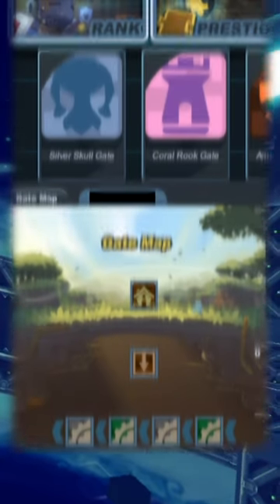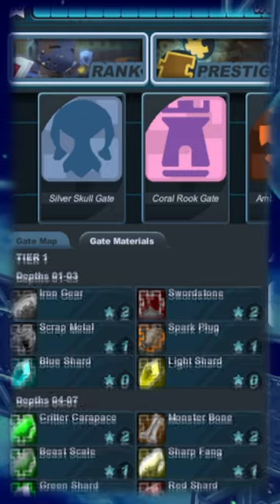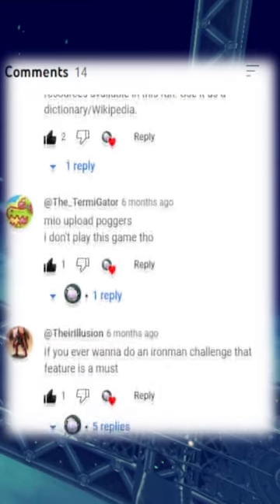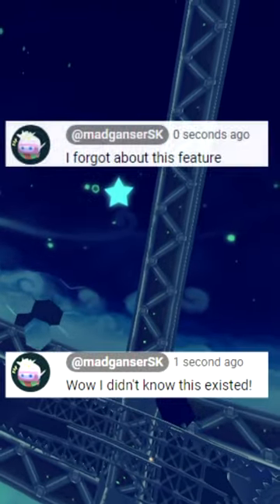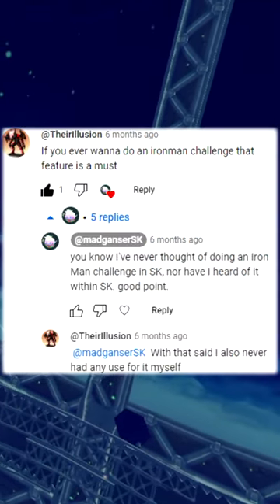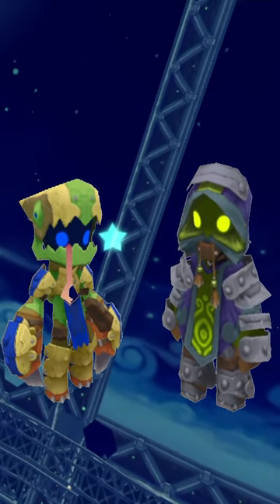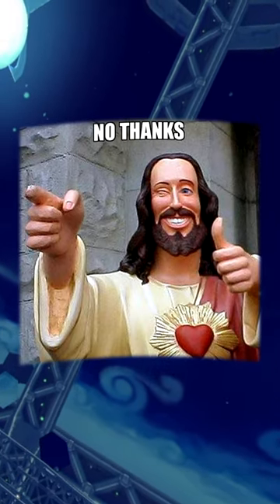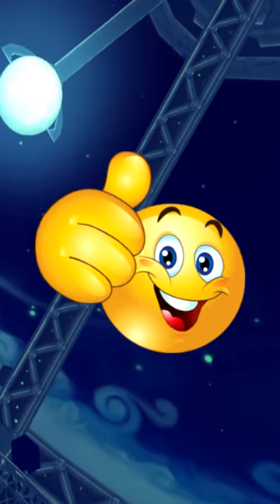[Spiral Knights] Gate Materials Tab Follow-up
spiralknights I respond to the feedback of a previous short I uploaded a while ago.

Song:
Cradle - Harry Mack (Spiral Knights OST Vol. 1)